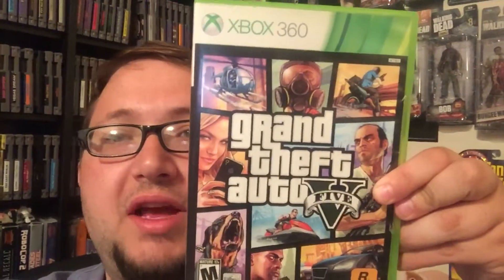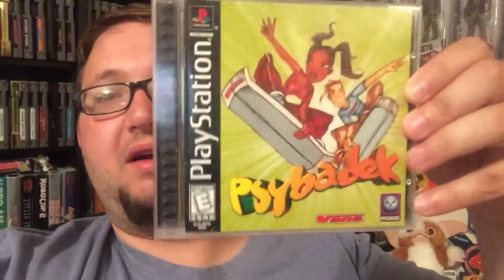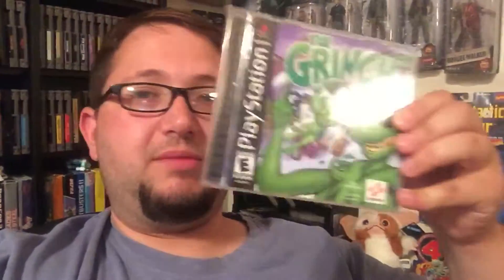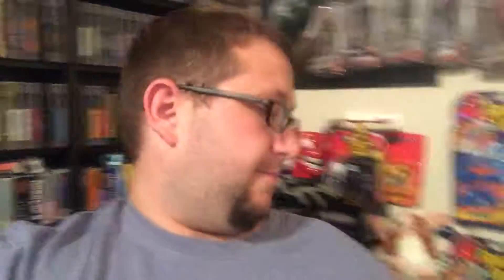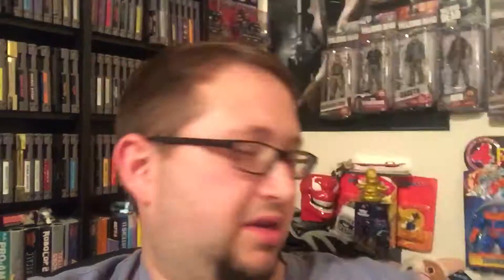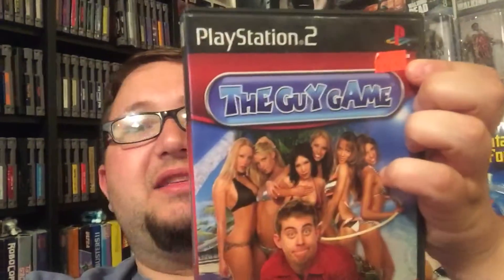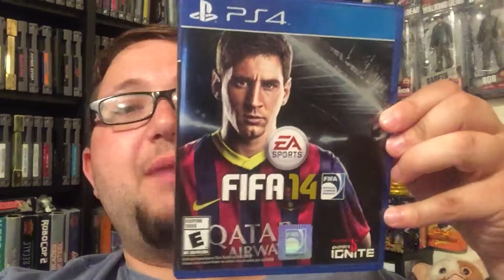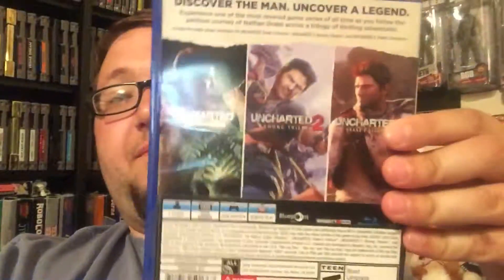PlayStation 1,2,3,4 pick ups plus more!!!